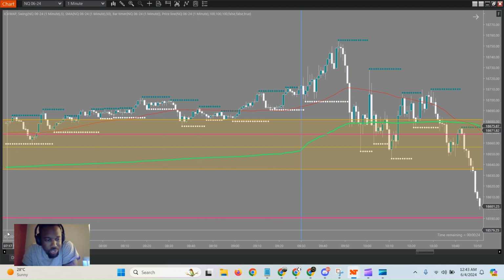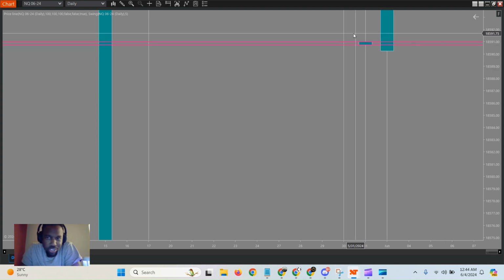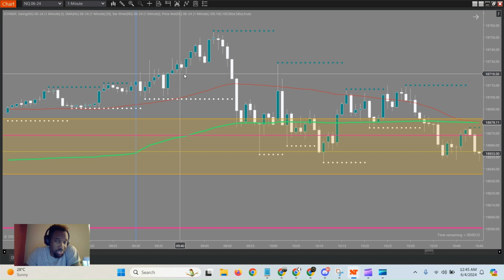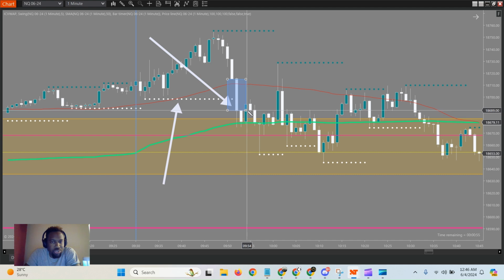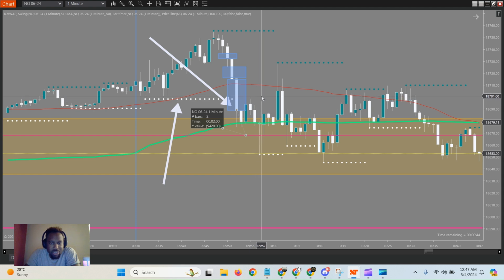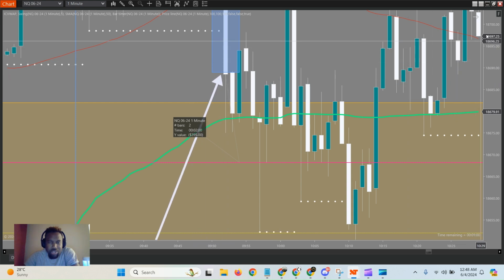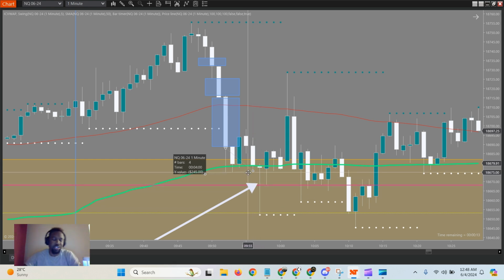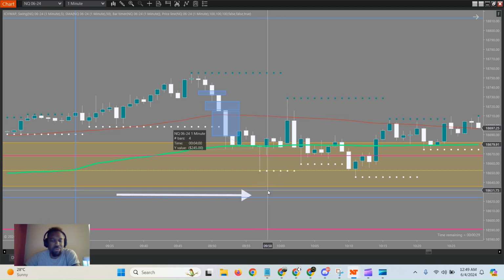Daily Strat Summary Recap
Daily Strategy Steps

Mark OHLC of Previous Daily Candle
Wait for NY Open (930am)
Wait for MSS (Market Structure Shift)
Wait for FVG
Entry on Gap
Target Daily level
SL at Previous Swing High/Low
**Runners optional to other daily levels**